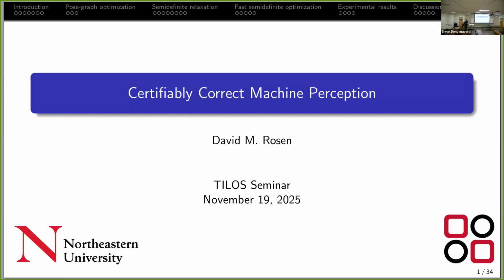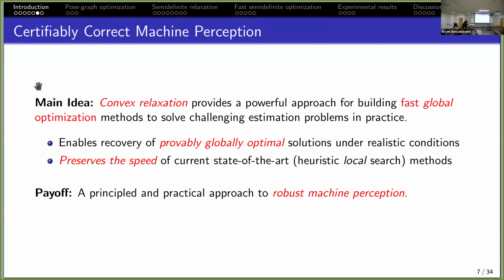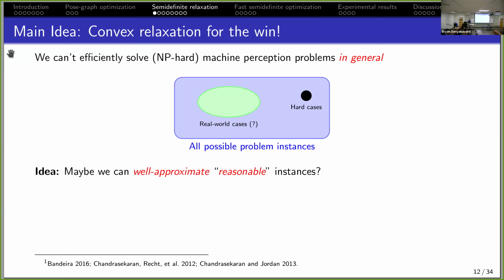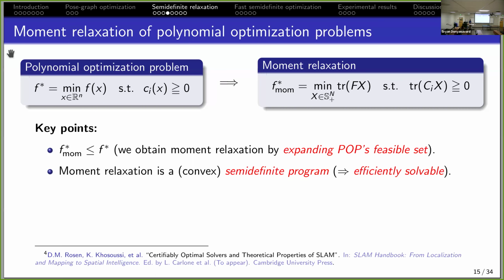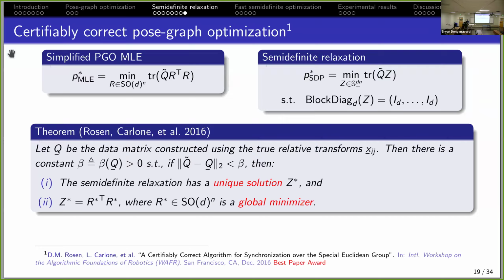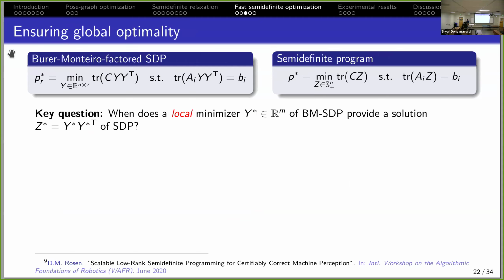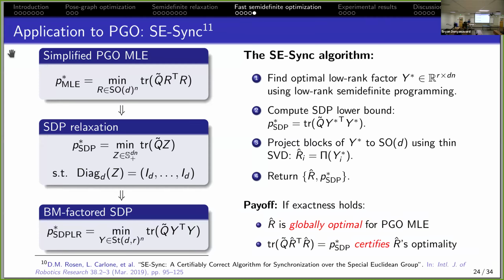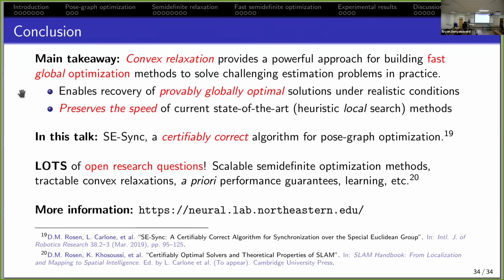TILOS Seminar: Certifiably Correct Machine Perception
TITLE: Certifiably Correct Machine Perception

SPEAKER: David Rosen (Northeastern University)

ABSTRACT: Many fundamental machine perception and state estimation tasks require the solution of a high-dimensional nonconvex estimation problem; this class includes (for example) the fundamental problems of simultaneous localization and mapping (in robotics), 3D reconstruction (in computer vision), and sensor network localization (in distributed sensing). Such problems are known to be computationally hard in general, with many local minima that can entrap the smooth local optimization methods commonly applied to solve them. The result is that standard machine perception algorithms (based upon local optimization) can be surprisingly brittle, often returning egregiously wrong answers even when the problem to which they are applied is well-posed.

In this talk, we present a novel class of certifiably correct estimation algorithms that are capable of efficiently recovering provably good (often globally optimal) solutions of generally-intractable machine perception problems in many practical settings. Our approach directly tackles the problem of nonconvexity by employing convex relaxations whose minimizers provide provably good approximate solutions to the original estimation problem under moderate measurement noise. We illustrate the design of this class of methods using the fundamental problem of pose-graph optimization (a mathematical abstraction of robotic mapping) as a running example. We conclude with a brief discussion of open questions and future research directions.

BIO: David M. Rosen is an Assistant Professor in the Departments of Electrical & Computer Engineering and Mathematics and the Khoury College of Computer Sciences (by courtesy) at Northeastern University, where he leads the Robust Autonomy Laboratory (NEURAL). Prior to joining Northeastern, he was a Research Scientist at Oculus Research (now Meta Reality Labs) from 2016 to 2018, and a Postdoctoral Associate at MIT’s Laboratory for Information and Decision Systems (LIDS) from 2018 to 2021. He holds the degrees of B.S. in Mathematics from the California Institute of Technology (2008), M.A. in Mathematics from the University of Texas at Austin (2010), and ScD in Computer Science from the Massachusetts Institute of Technology (2016).

He is broadly interested in the mathematical and algorithmic foundations of trustworthy machine perception, learning, and control. His work has been recognized with the IEEE Transactions on Robotics Best Paper Award (2024), an Honorable Mention for the IEEE Transactions on Robotics Best Paper Award (2021), a Best Student Paper Award at Robotics: Science and Systems (2020), a Best Paper Award at the International Workshop on the Algorithmic Foundations of Robotics (2016), and selection as an RSS Pioneer (2019).